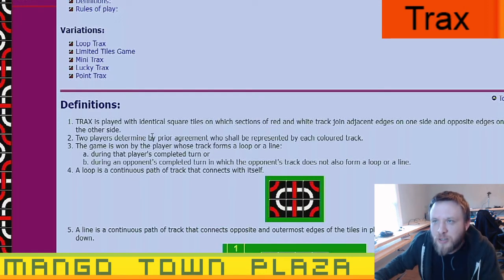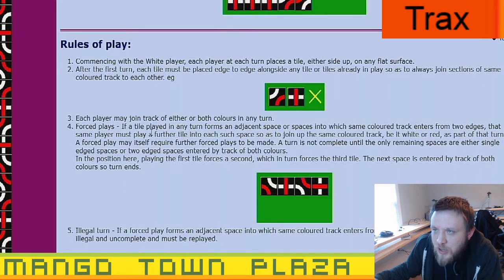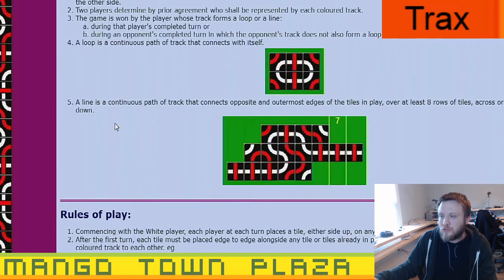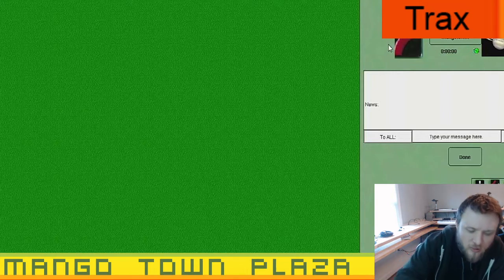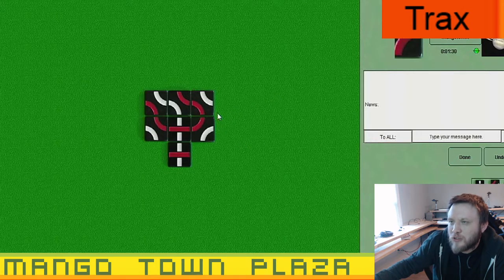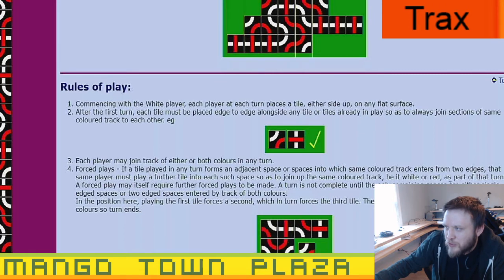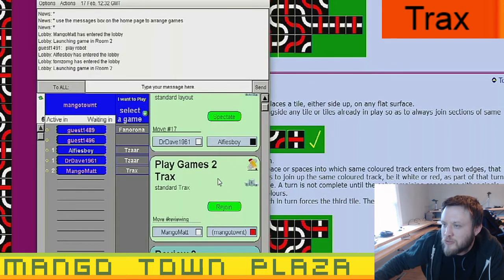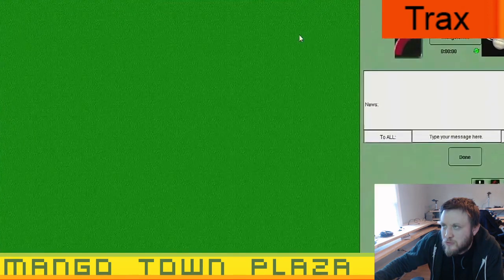Trax - Board Games Ep. 709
Mango Town plays Trax @ boardspace.net

0:00 Intro
0:11 Trax Rules
4:17 Trax Gameplay
14:12 Outro

Trax Episode 2

MangoTownTravis
MangoTownMatt